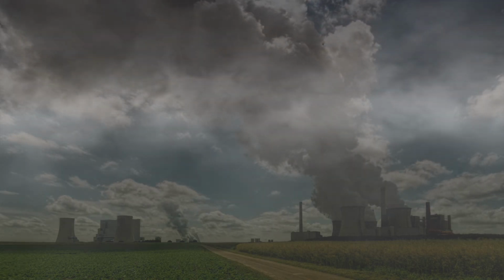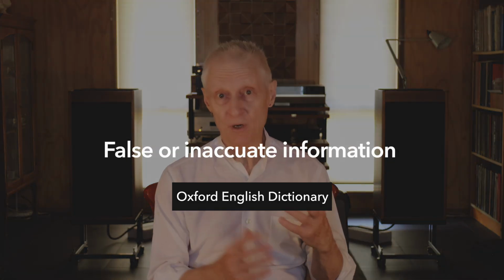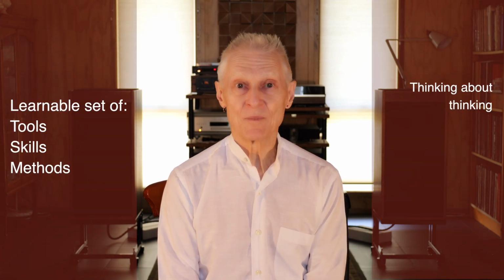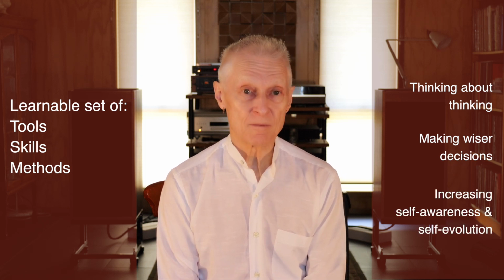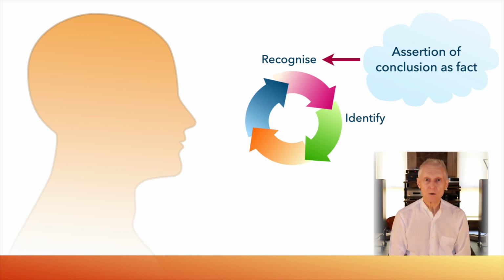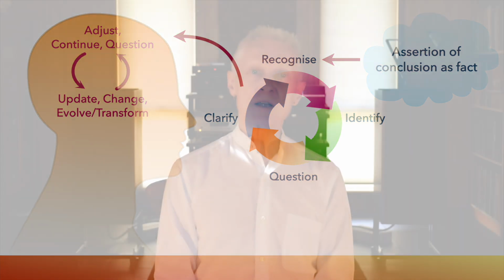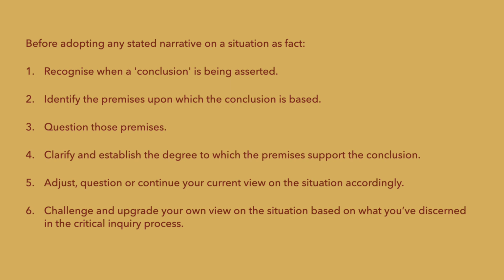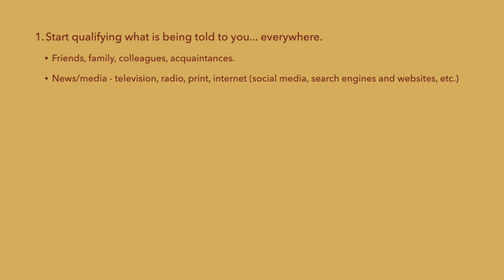Generative Critical Thinking Overview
The first in a series of three videos on Generative Critical Thinking. How it's different from traditional critical thinking. Why it's needed. How you can use it.